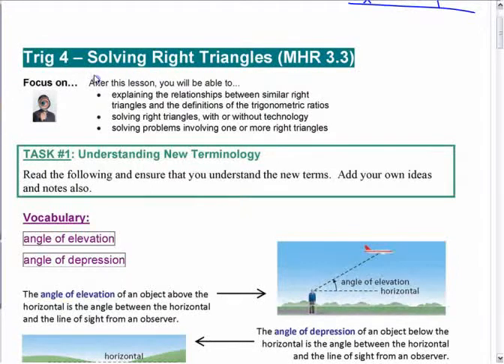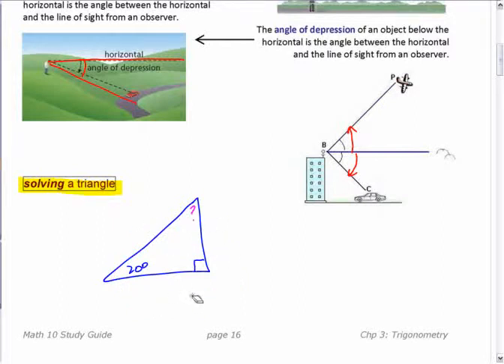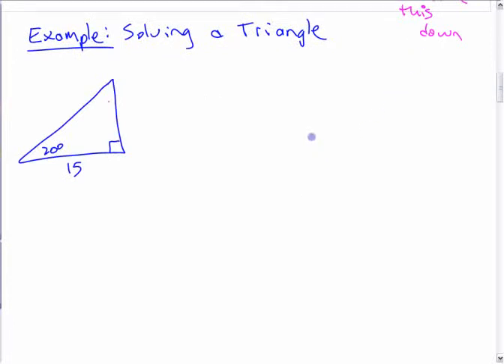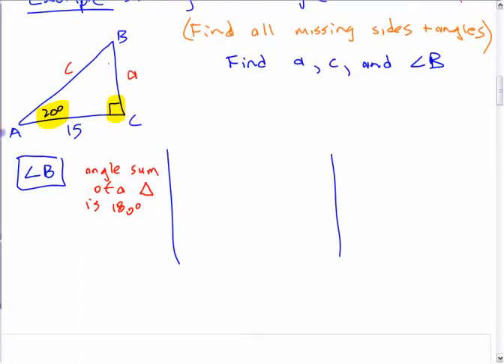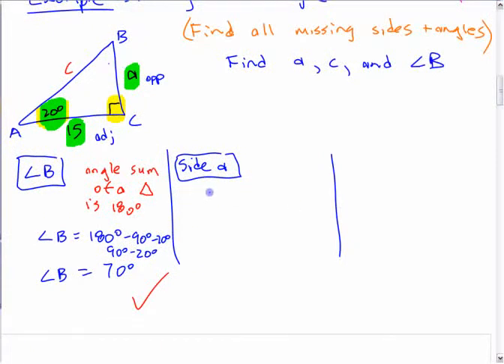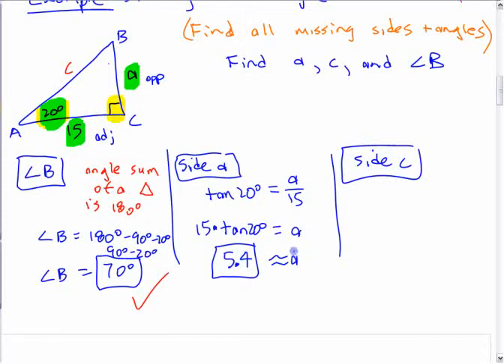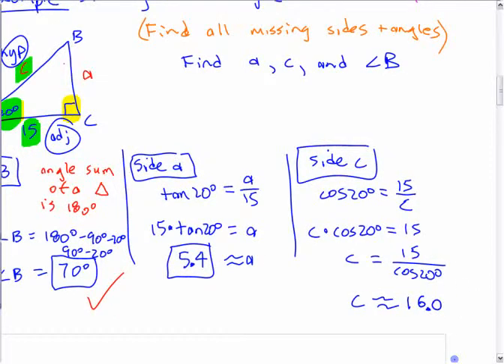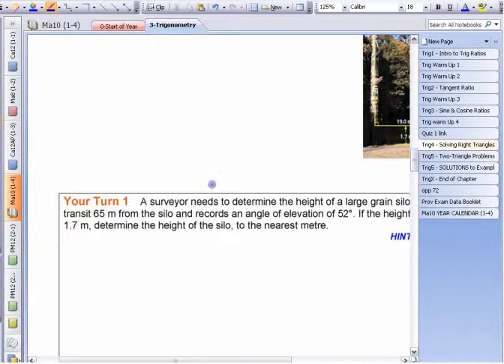Ma10 Trig4 (p1) Solving a Right Triangle (sec 3.3)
solving a right triangle given the right angle, another angle, and a side